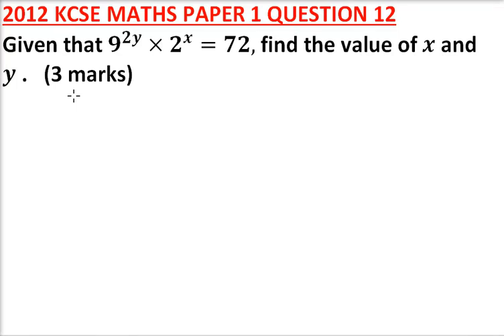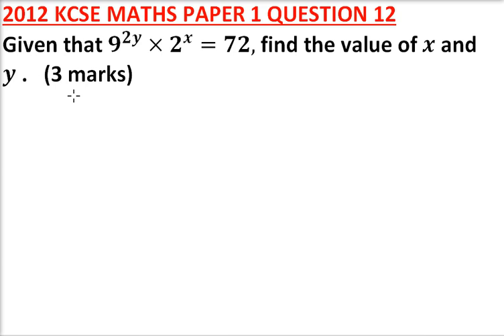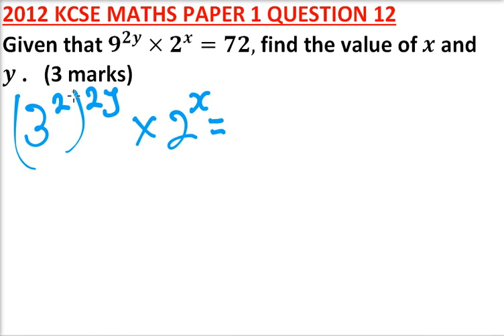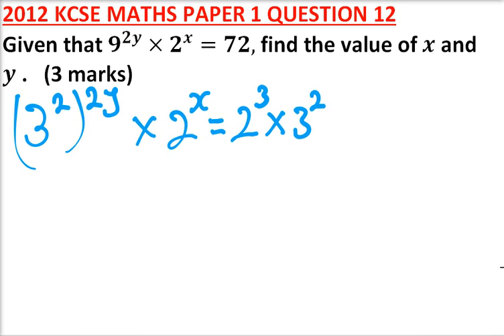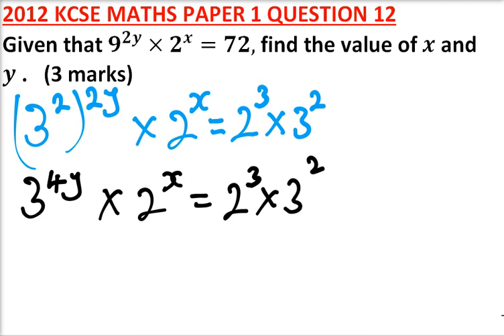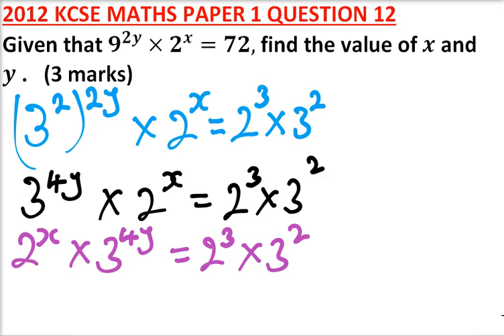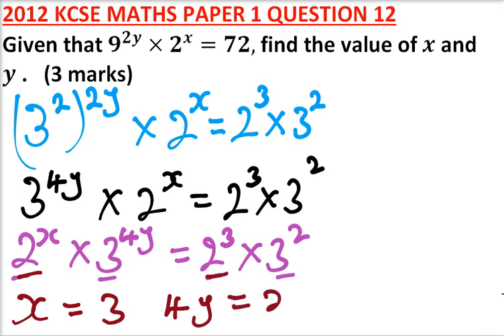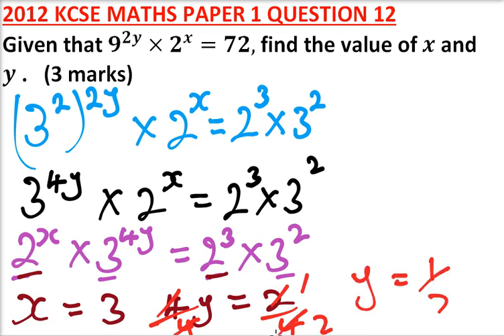2012 KCSE MATHEMATICS PAPER 2 QUESTION 12